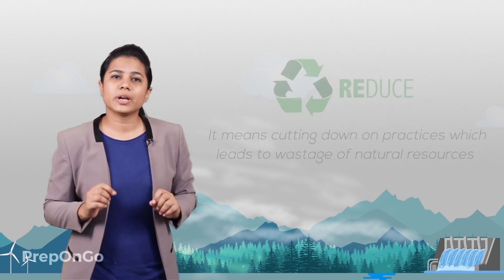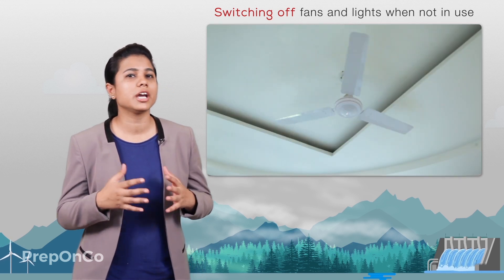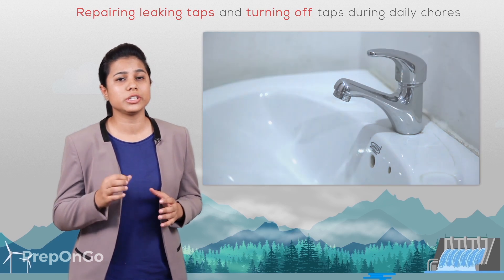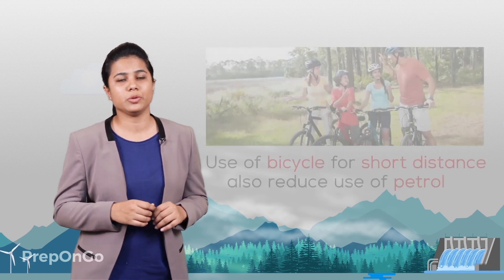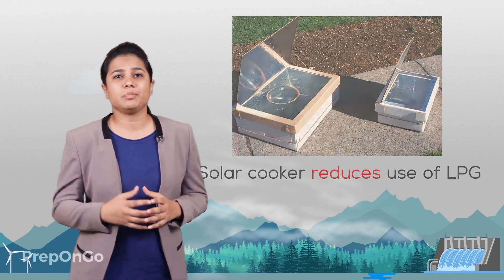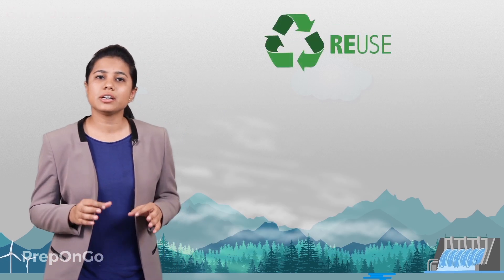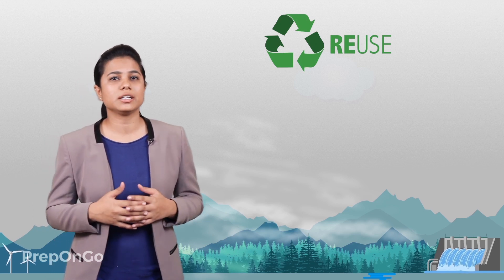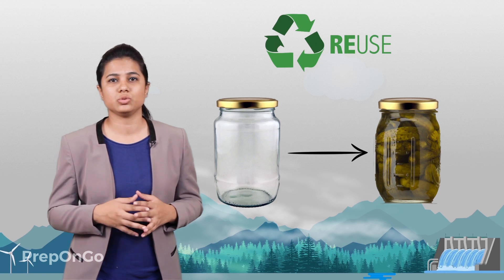Management of Natural Resources - 5 | Conservation of natural resources | CBSE Class 10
CBSE class 10 Science Chapter 16 - Management of Natural Resources - The over consumption of the natural resources is spoiling the environment hence we need to conserve them by three R's i.e. Reduce, Recycle and Reuse. It is our responsibility to take care of these resources and use them wisely.